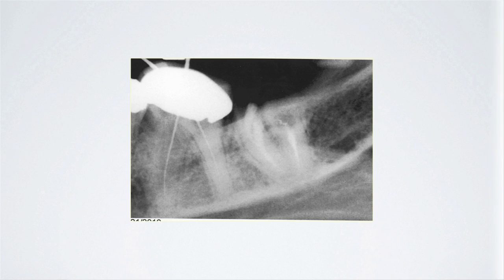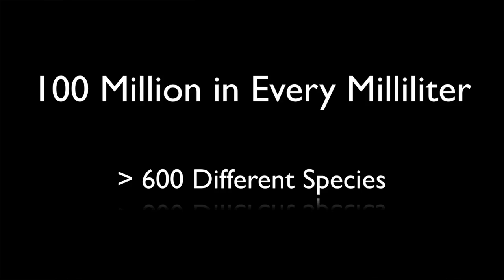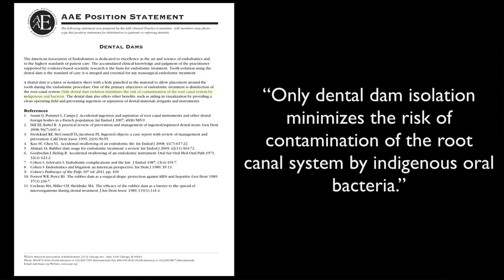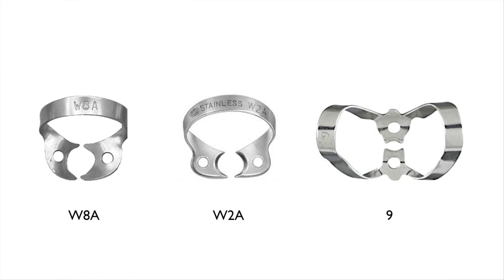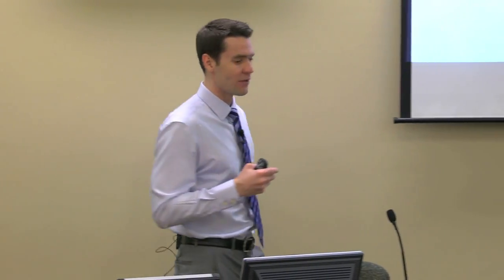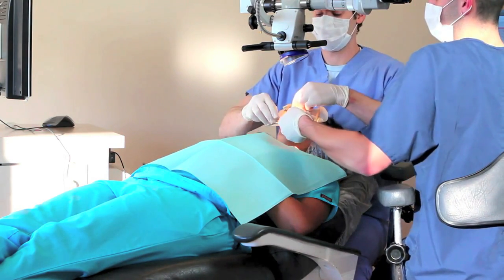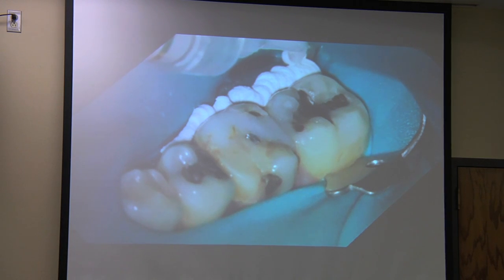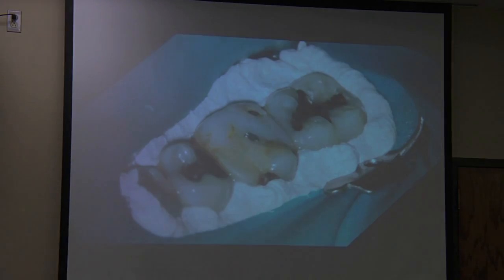Rubber Dam importance and techniques with Dr. William Nudera | Dentsply Sirona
Dr William Nudera implores clinicians to use rubber dams as their standard of care and illustrates clearly some techniques that satisfy the safety need as well as comfort for the patient.